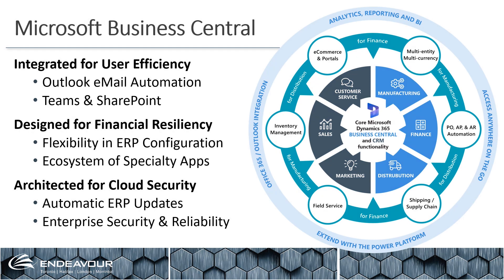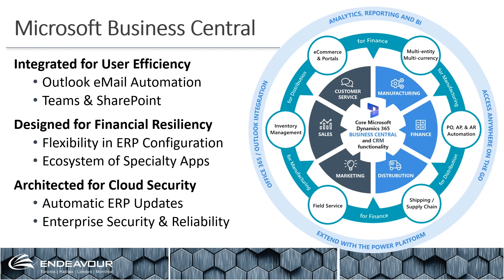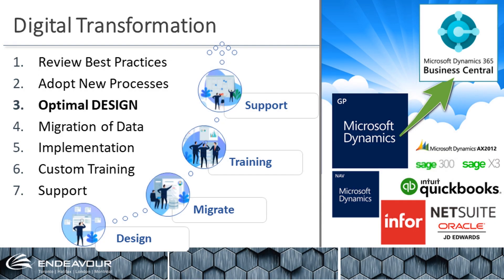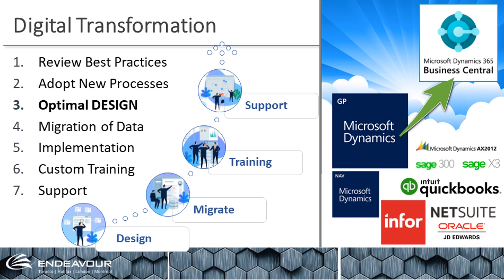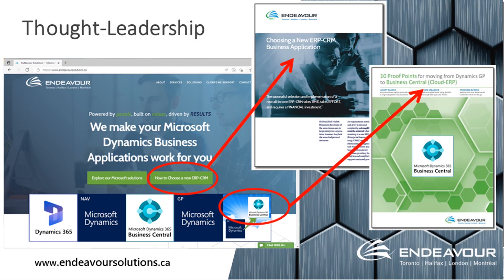We Recommend Microsoft Business Central ERP for 2023 - Why Choose Microsoft via Endeavour Solutions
We Recommend Microsoft Business Central ERP for 2023 - Why Choose Microsoft via Endeavour Solutions.   Microsoft Dynamics 365 Busines Central

Join Endeavour as we talk about how you can Get Ready for the Future along with 5 points on why choose Microsoft Dynamics 365 Business Central Cloud-ERP.  We're here to help you get more out of your Microsoft Business Applications.